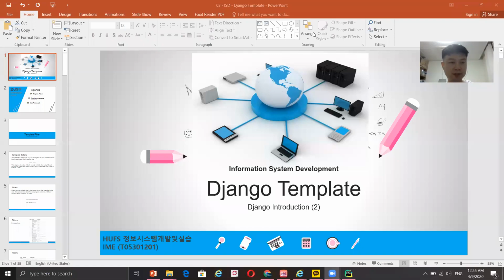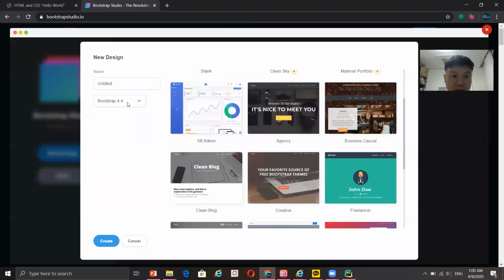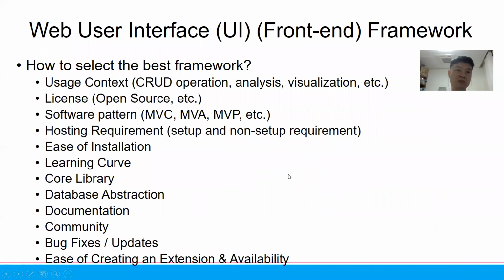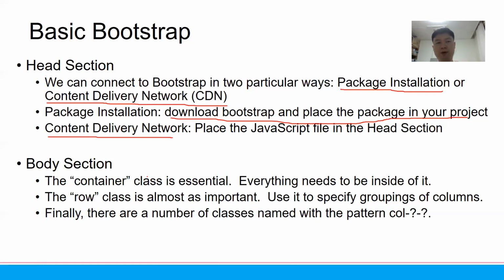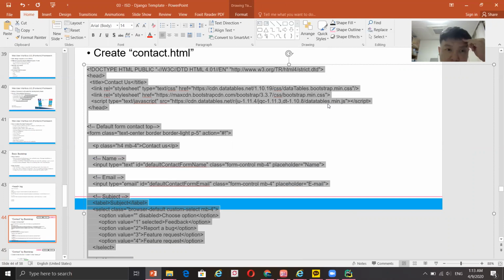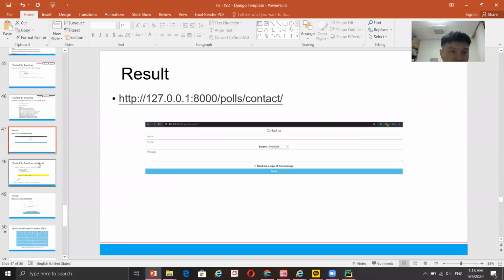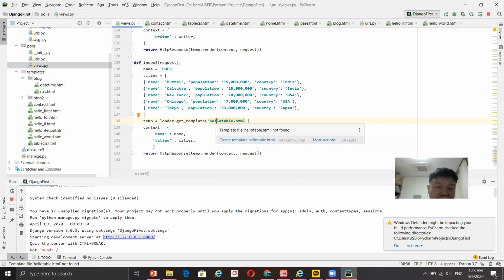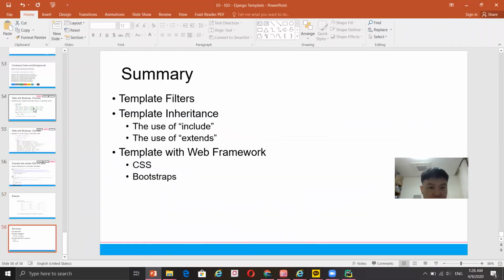[Information System Dev] - Week 04 - Django Template (Part 3)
This is the course of Information System Development which is about Django Template (Part 3)